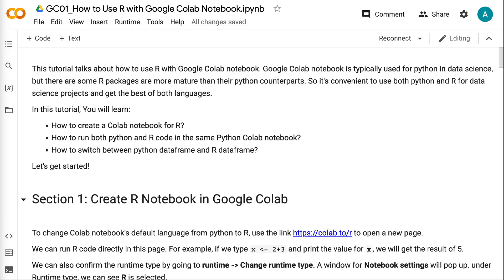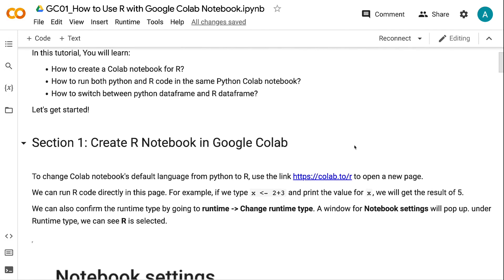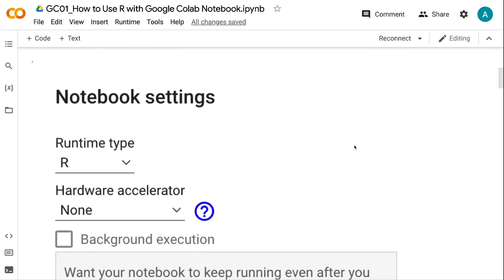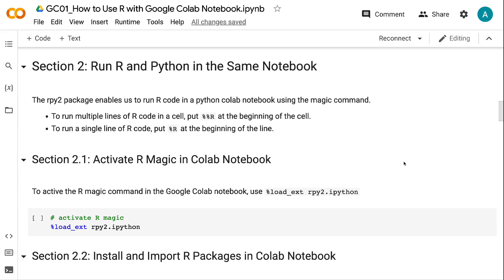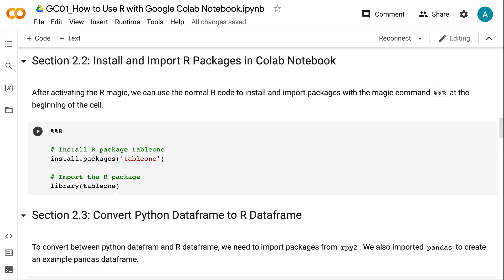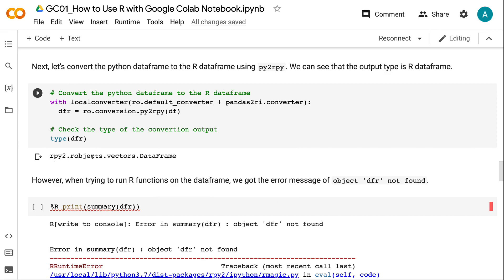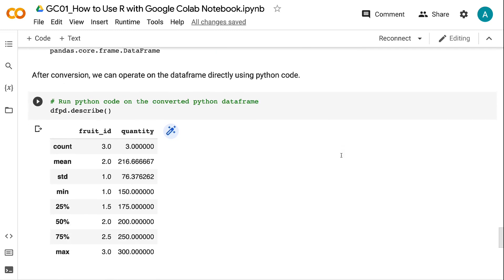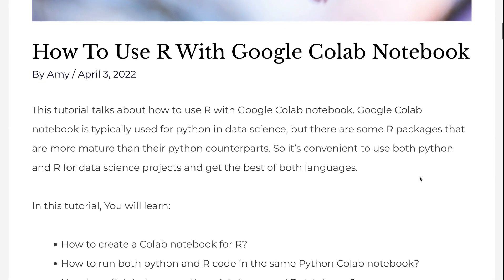How to Use R with Google Colab Notebook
This tutorial talks about how to use R with Google Colab notebook. Google Colab notebook is typically used for python in data science, but there are some R packages that are more mature than their python counterparts. So it’s convenient to use both python and R for data science projects and get the best of both languages.

In this tutorial, You will learn:

 👉 How to create a Colab notebook for R?
 👉 How to run both python and R code in the same Python Colab notebook?
 👉 How to switch between python dataframe and R dataframe?

⏰ Timecodes ⏰
0:00 - Intro
0:36 - Section 1: Create R Notebook in Google Colab
1:32 - Section 2: Run R and Python in the Same Notebook
3:37 - Summary